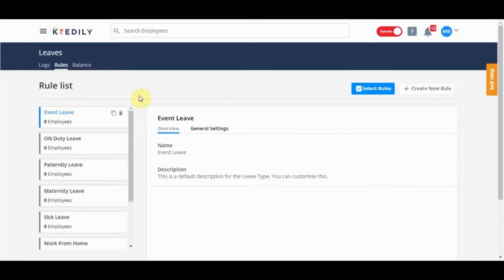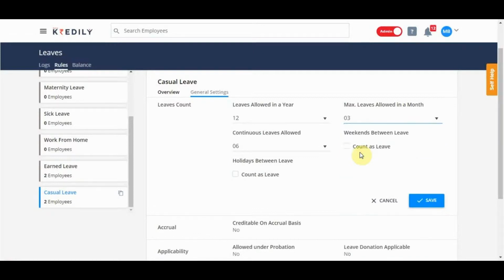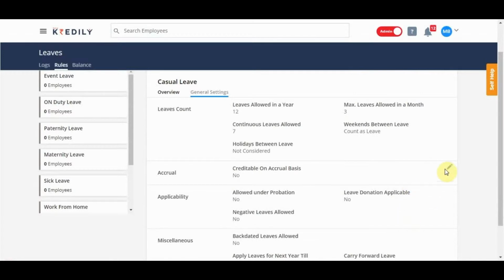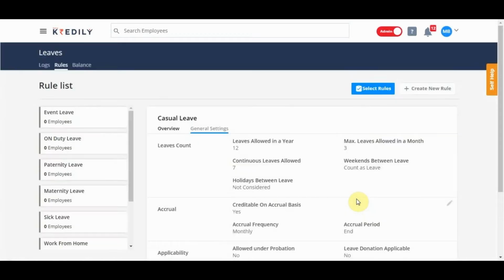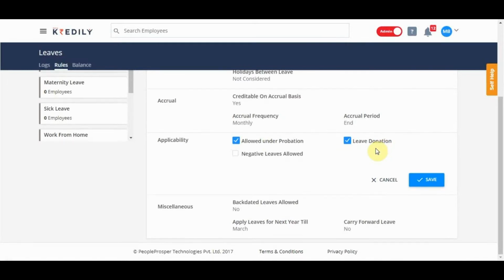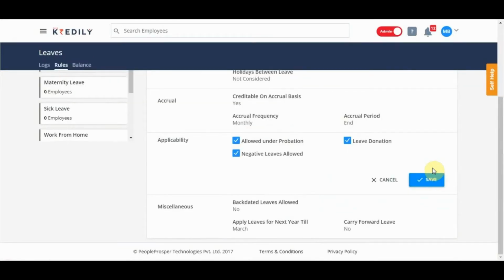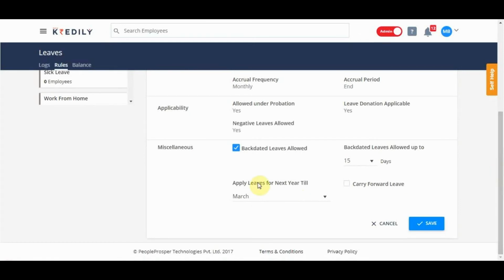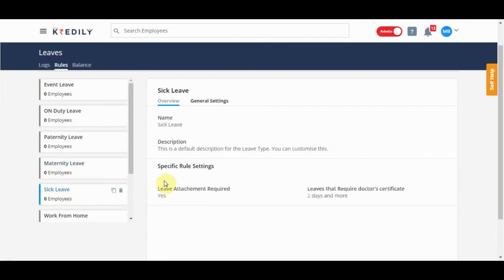Leave General Settings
Effortlessly set leave rules for your organization